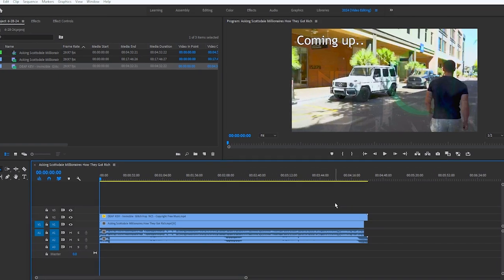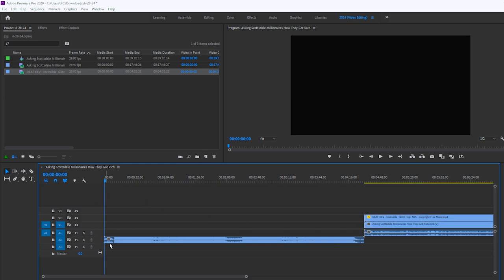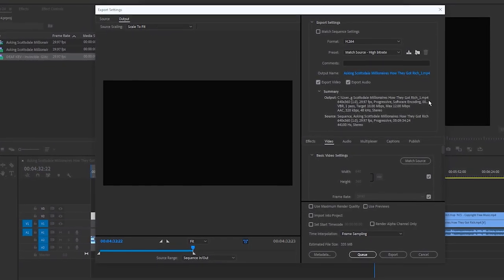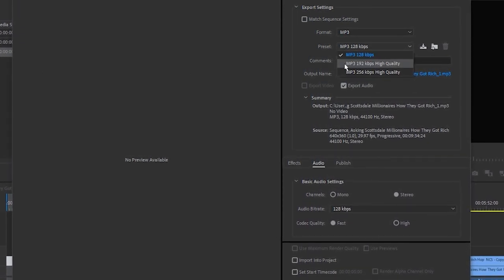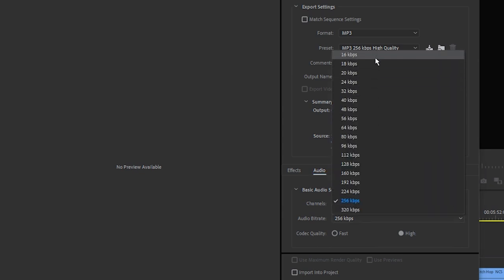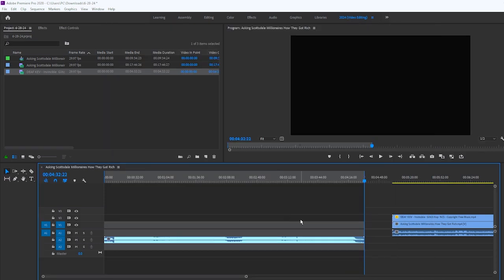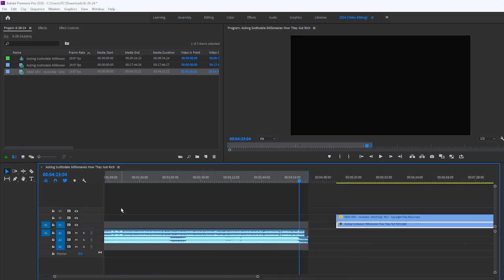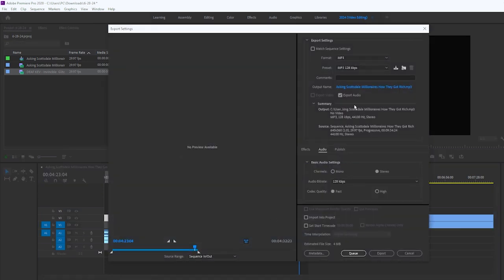How To Export Separate Audio Tracks In Premiere Pro (2025 Tutorial)